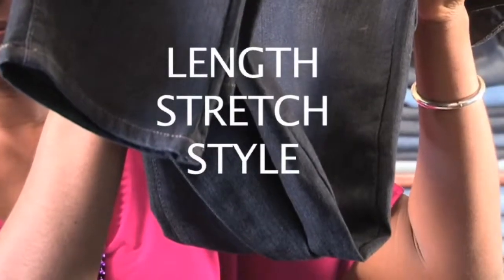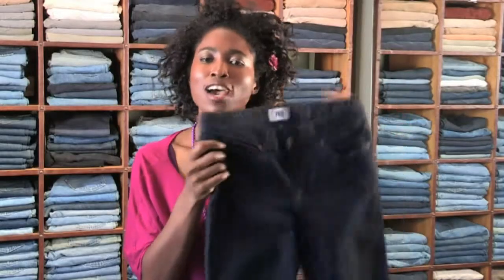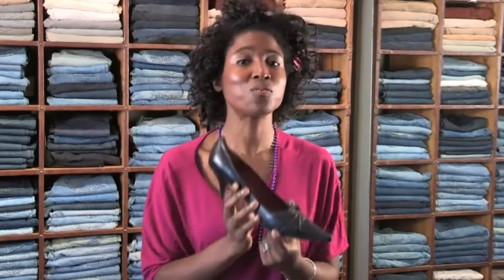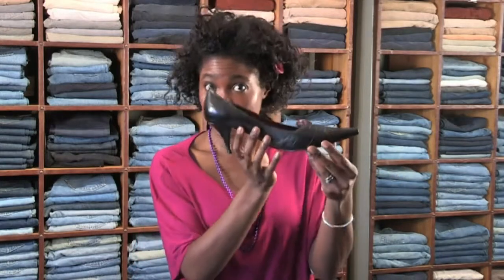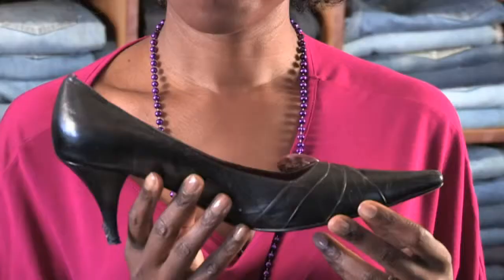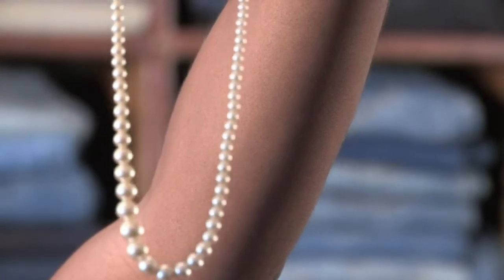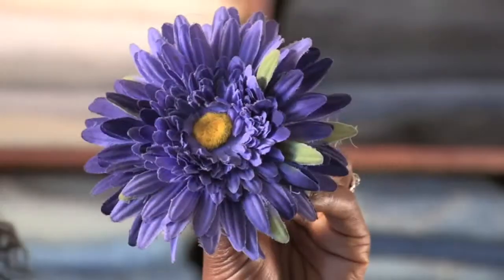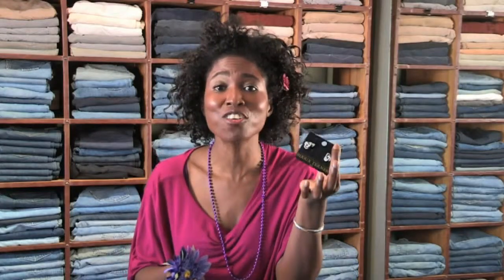Denim Revival - How to Make a Hoodie Look Good With Jeans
Making a hoodie look good partially involves picking out the right pair of jeans to go along with it. Make a hoodie look good with jeans with help from a lifestyle expert and passionate fashionista in this free video clip.